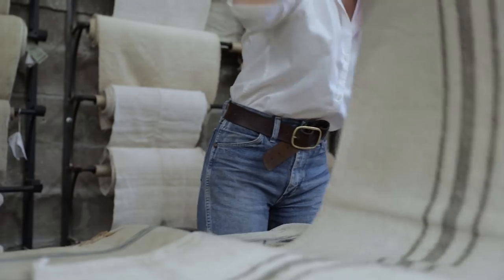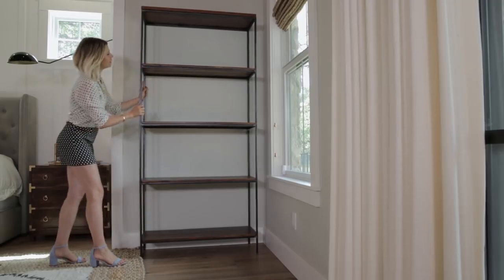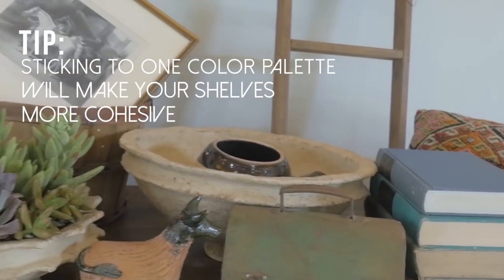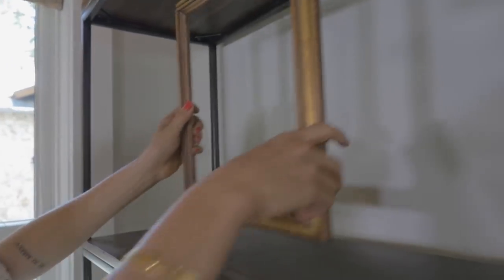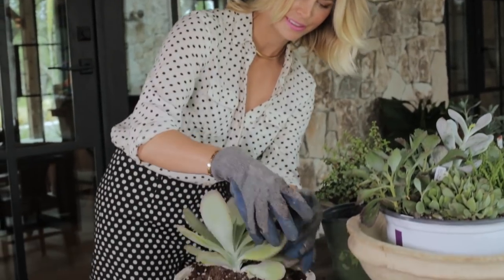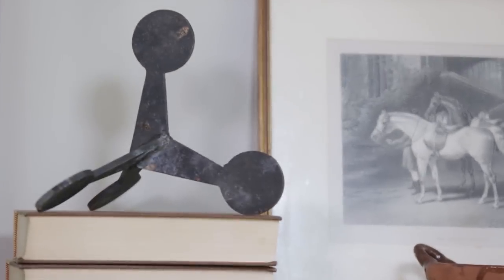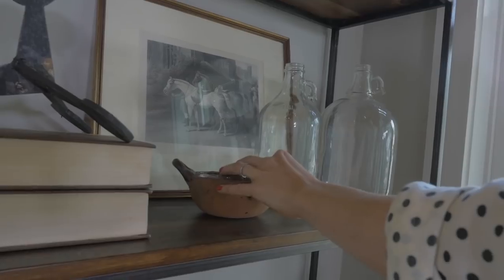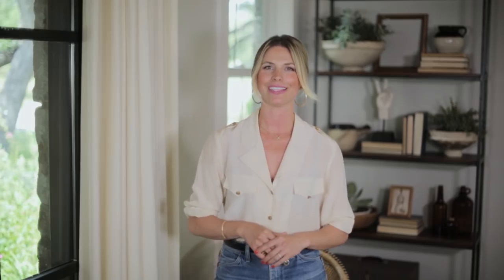Vintage Style / Modern Life with Leah Ashley: How to Style a Textbook Bookcase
There’s no better way to break free of cookie cutter decor than to incorporate one-of-a-kind vintage finds into your home. On this episode of Vintage Style / Modern Life, lifestyle guru Leah Ashley shares her secrets for curating a personal, collected bookshelf display by mixing new pieces and pre-loved ones in harmony. The result: a collection that’s part style, part story, and 100 percent original.

About Vintage Style/Modern Life:
Lifestyle expert and self-proclaimed "treasure hunter" Leah Ashley has made a career out of curating beautiful spaces with soul, thanks to her keen eye for blending unique and unexpected vintage pieces into her of-the-moment aesthetic. In Vintage Style / Modern Life, Leah's bringing new meaning to "something old," and sharing the art of creating the gorgeous, layered look that's become her signature.